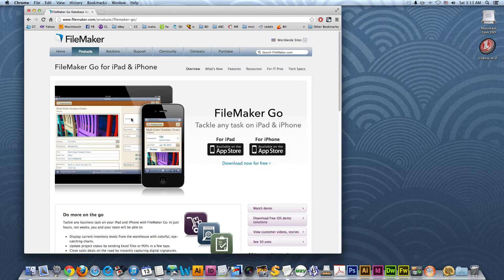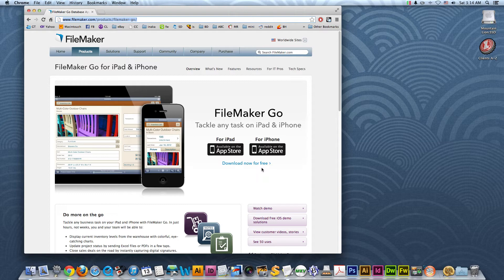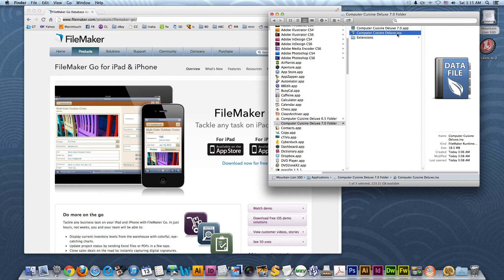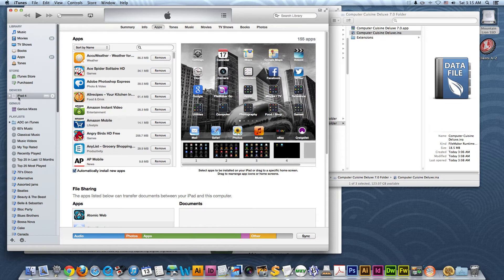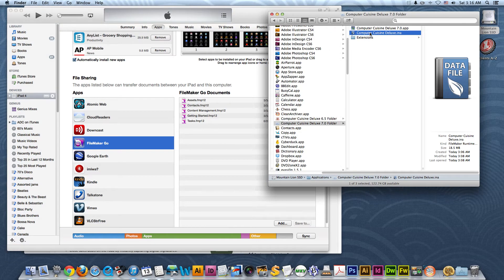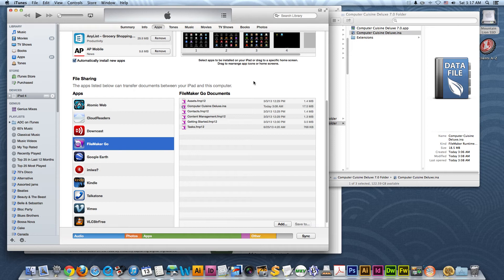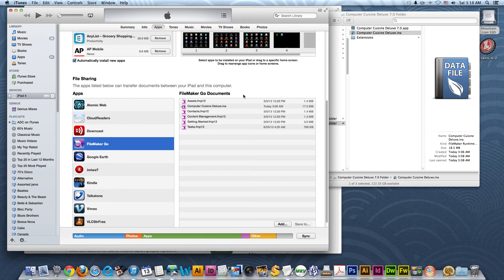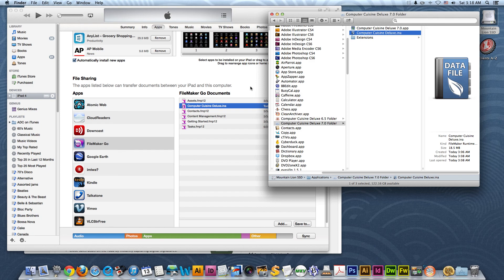Computer Cuisine Deluxe 7.0 - Adding Your Collection to iPhone or iPad via iTunes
This video shows how you can add your entire Computer Cuisine Deluxe 7.0 recipe collection to your iPad or iPhone via iTunes. Simply drag the Computer Cuisine Deluxe data file into iTunes, and launch the free FileMaker Go app. for more information.